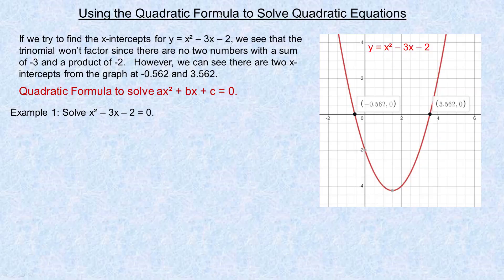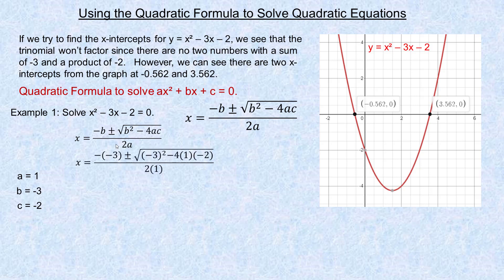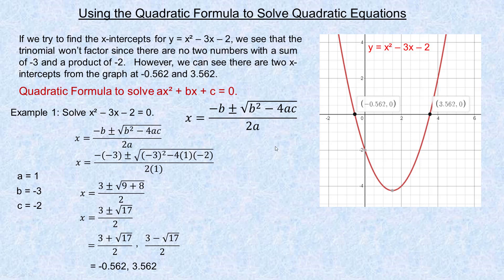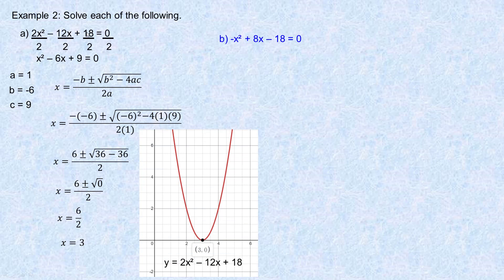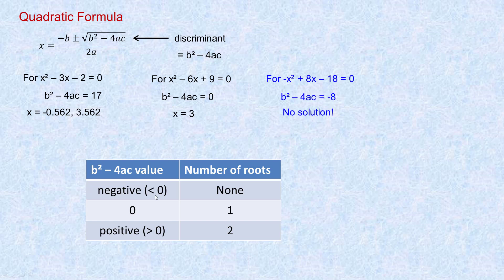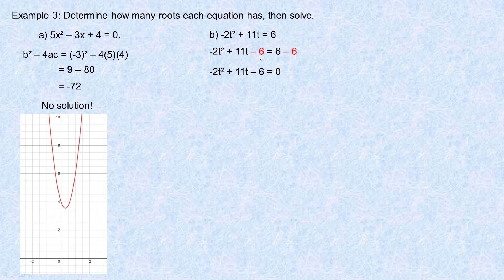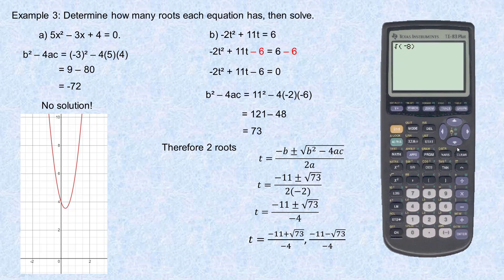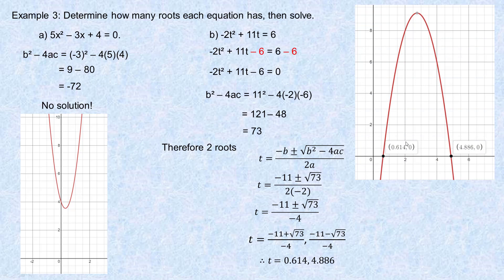Using the Quadratic Formula to Solve Quadratic Equations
This tutorial shows how to use the quadratic formula to solve quadratic equations.  it also shows how to use the discriminant to determine how many roots a quadratic equation has.